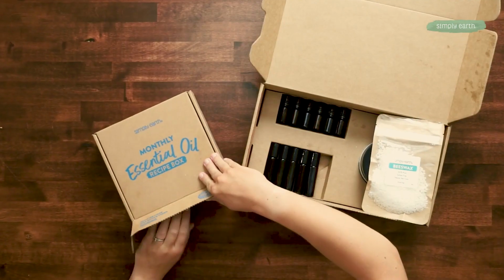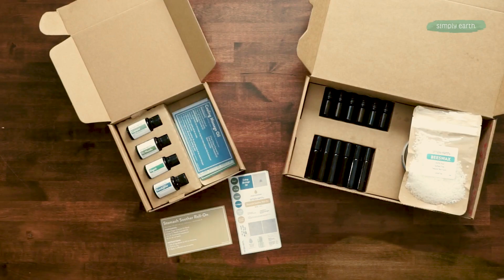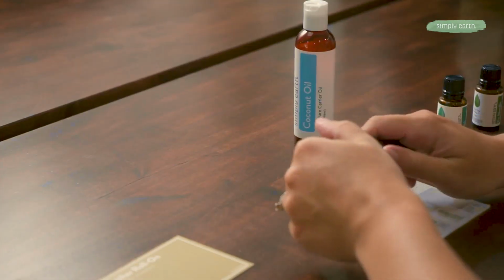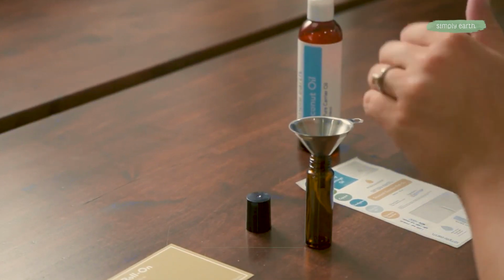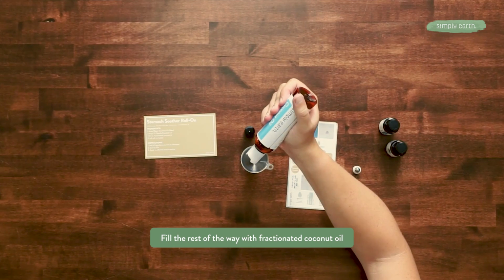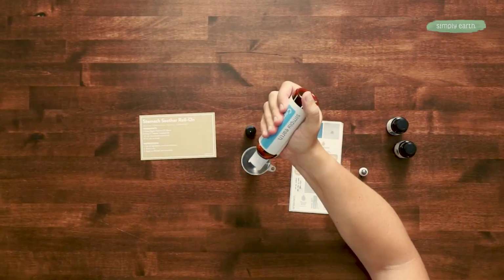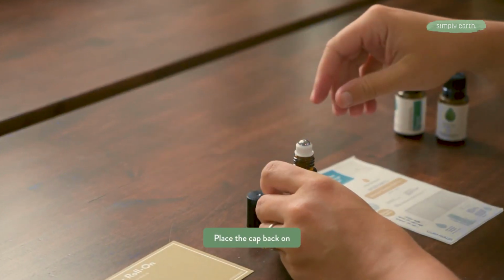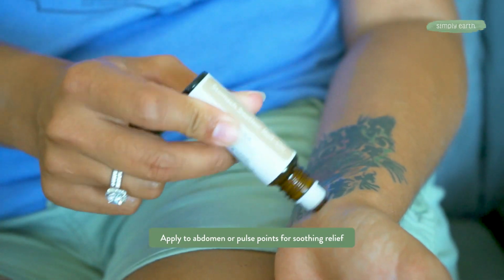Aid Digestion Naturally With Stomach Soother Roll-on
Is your stomach feeling queasy?

We have the perfect essential oil roll-on that helps aid digestion naturally and soothes any digestion issues. Simply Earth's Stomach Soother Roll-on was created specifically to help ease your stomach when you're feeling a little under the weather.